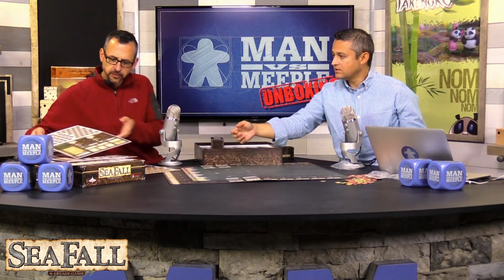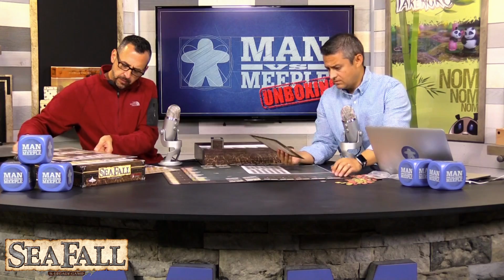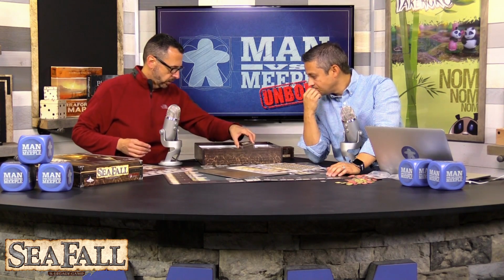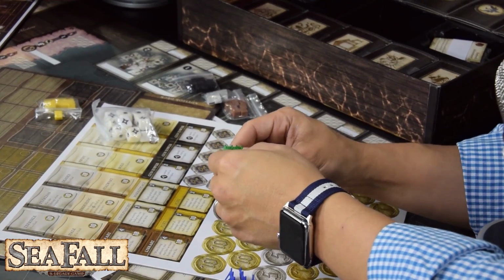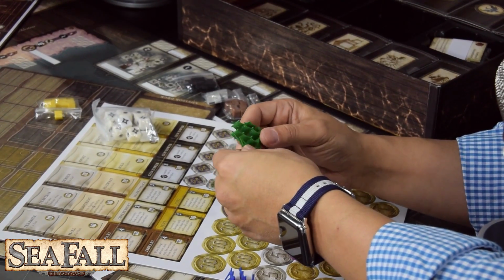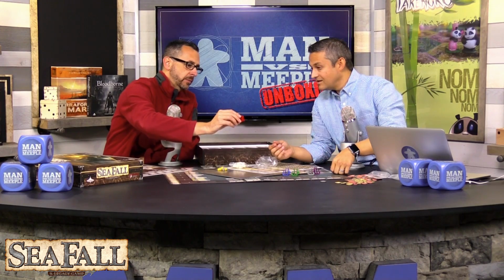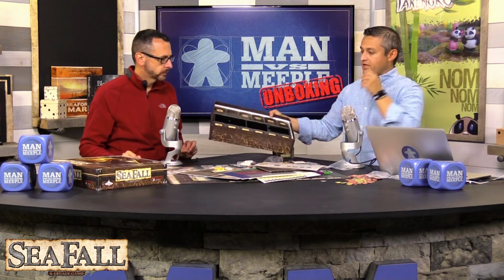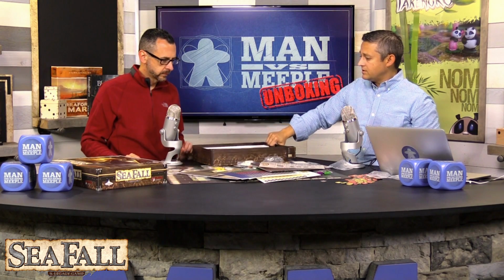SeaFall Unboxing (Plaid Hat Games) by Man Vs Meeple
SeaFall Unboxing by Man Vs Meeple

Co-Hosted by David Waybright